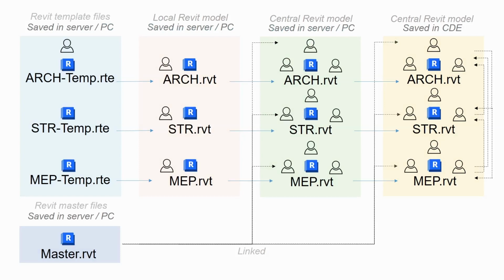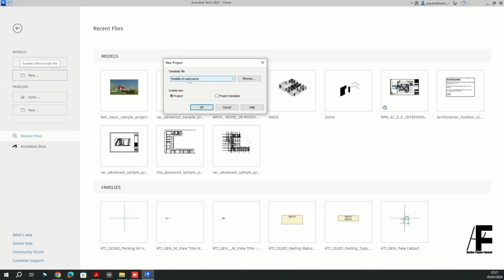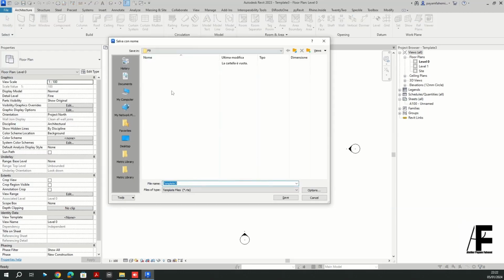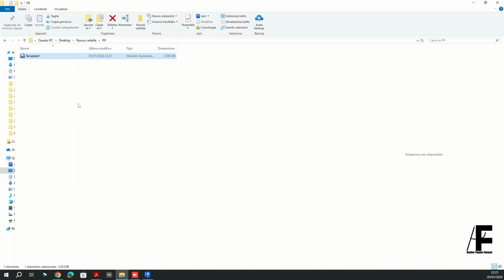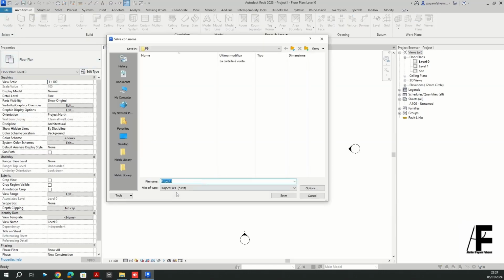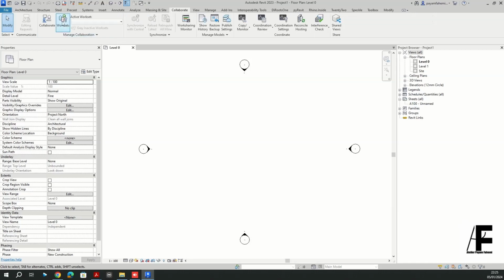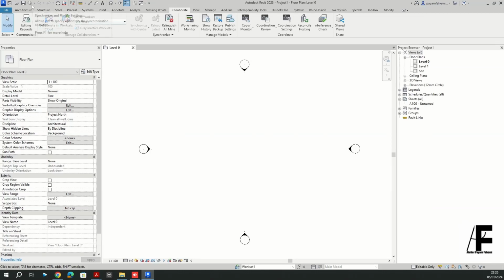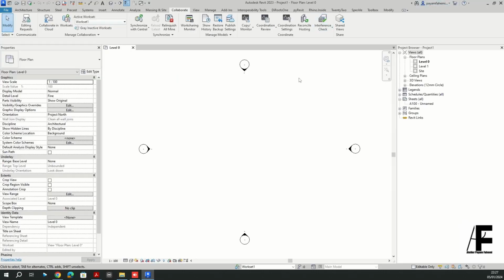7 Mins learning-Creating a revit central model from a revit template file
In the 7 Minutes learning videos, I will be giving you fundamental tips and tutorials in a short period of time so that can be effective, helpful, and less tedious.
The central model is the master project file for a workshared project. The central model stores the current ownership information for all elements in the project, and acts as the distribution point for all changes published to the file.